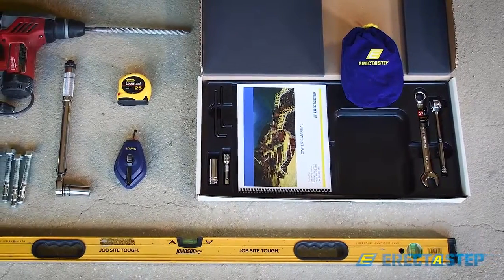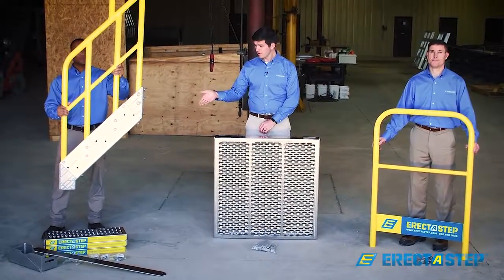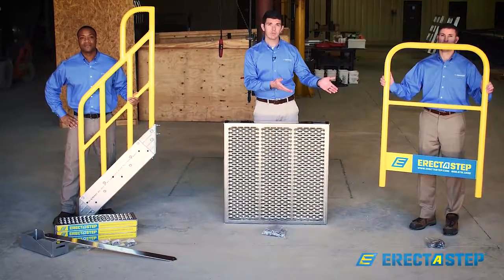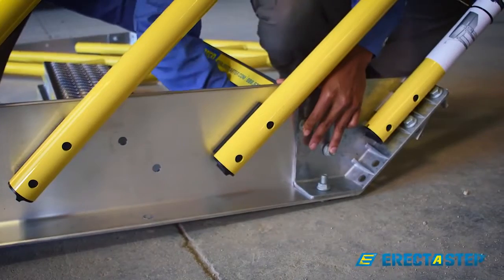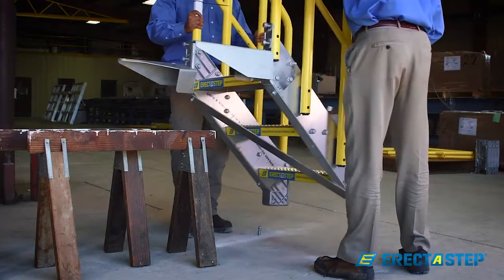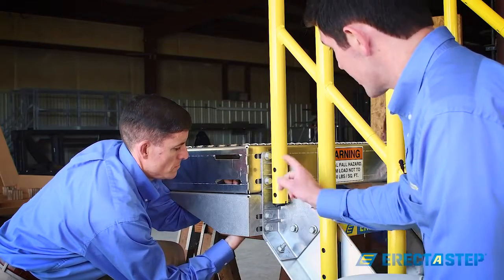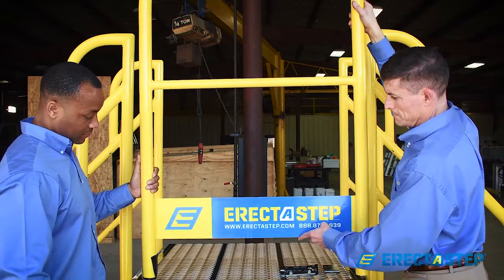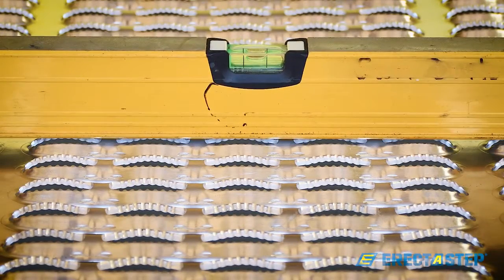Metal Stairs Installation Guide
Installation guide for ErectaStep Crossover Metal Stairs system that can be installed in any location or configuration. You only need to figure out good anchor points.